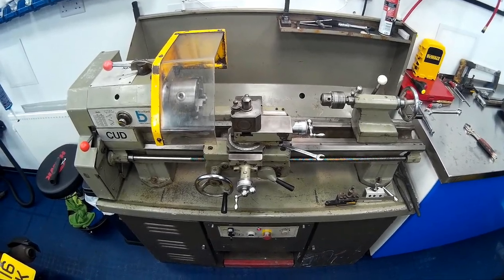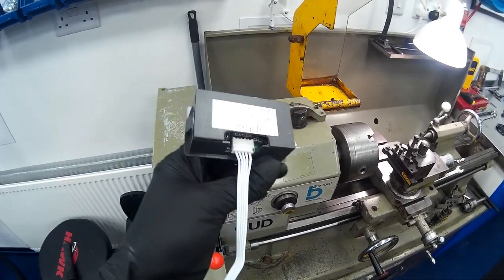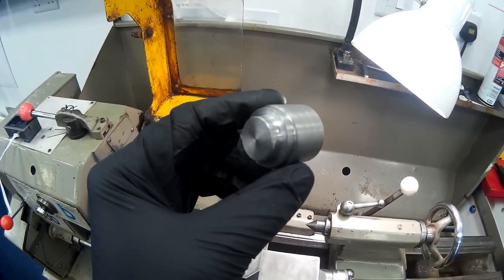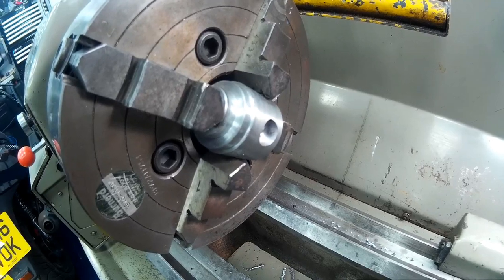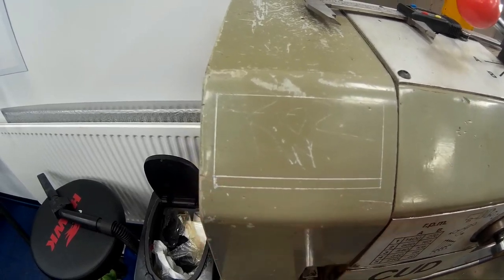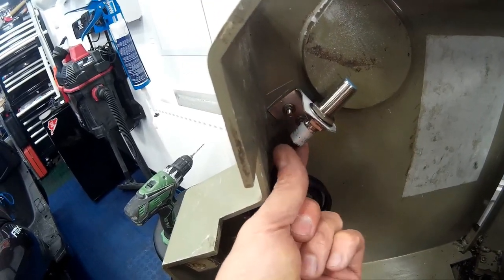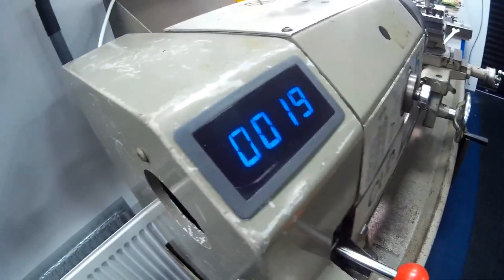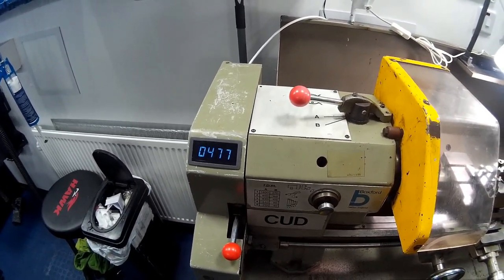Boxford CUD Lathe Tachometer RPM gauge installation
Welcome to the E30 Engineering / BMW E39 M5 DIY Guides Youtube channel.

Today we will be looking at how to fit a digital RPM gauge to your lathe.

Parts for this will set you back no more than £8 from eBay for the gauge and should take you no more than an hour to install it.